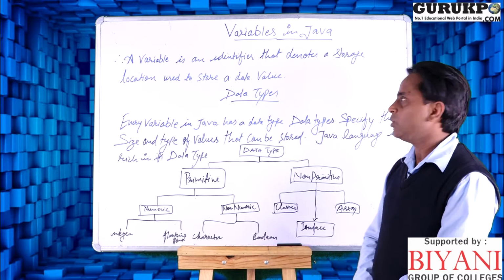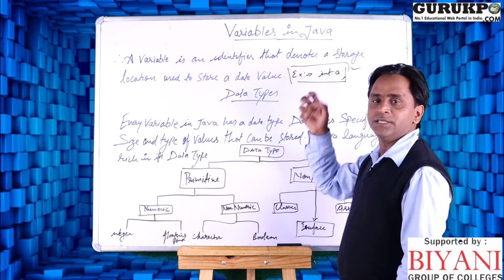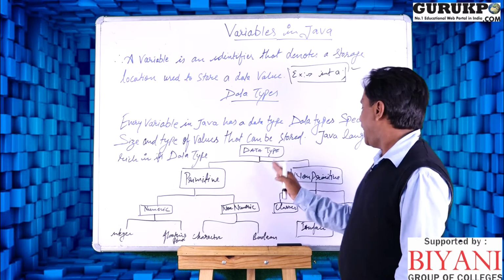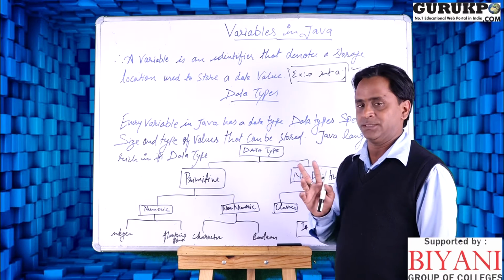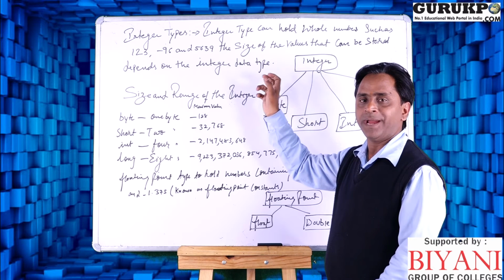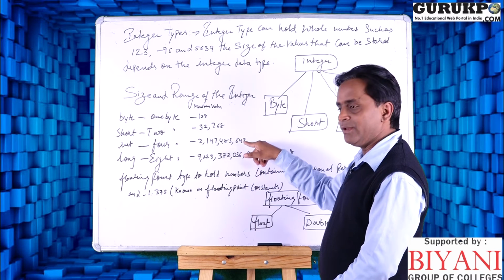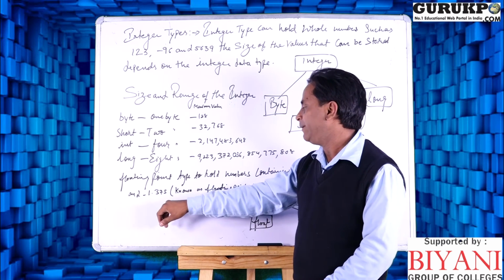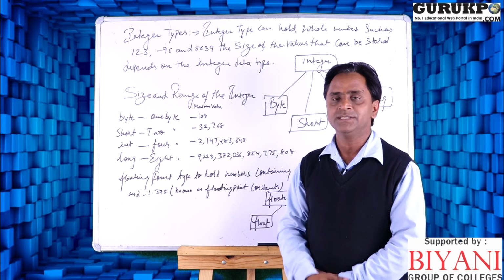Introduction to Data Type Variable(BCA, MCA)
In this video Kamlesh Kumar explains
Learn Variables and Data Types in C Language